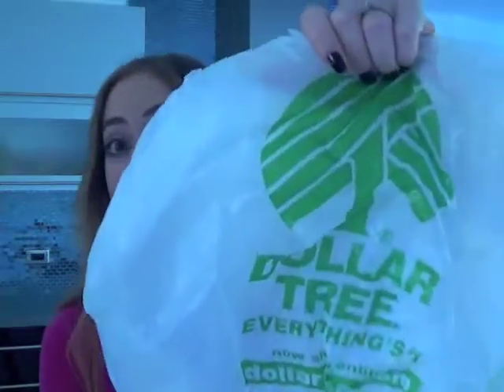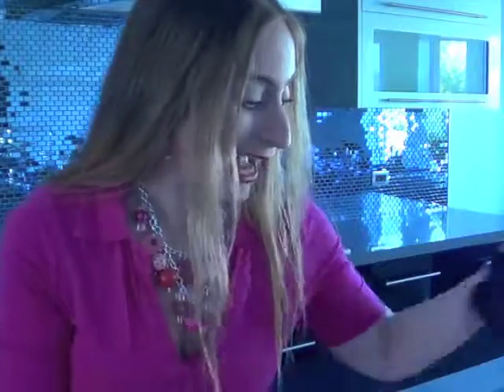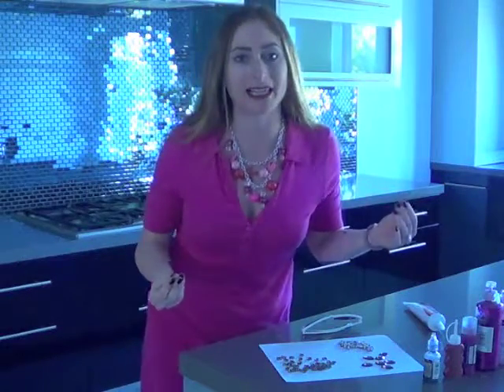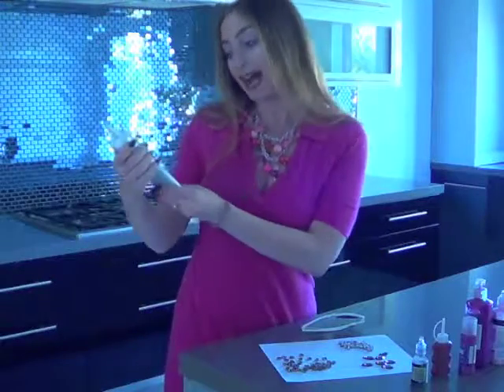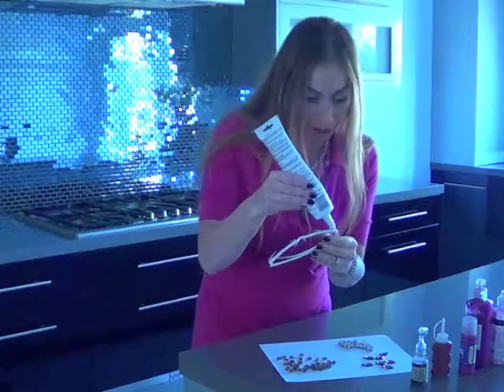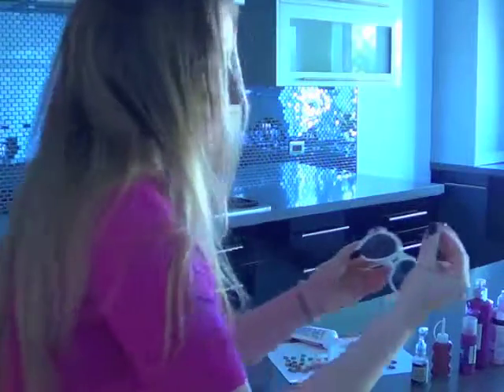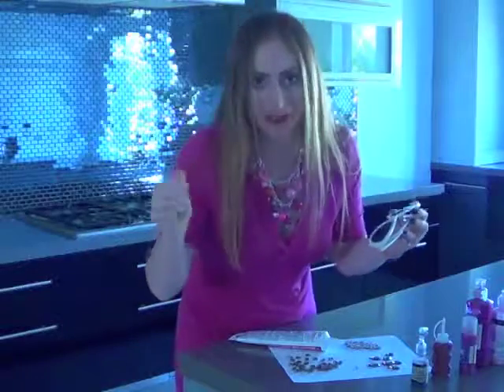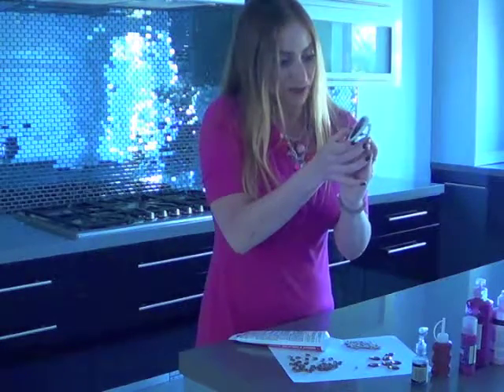DIY: DESIGNER SUNGLASSES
Marla Brodsky Kamler shows you how to take a cheap pair of sunglasses and turn them into a little work of art (literally).